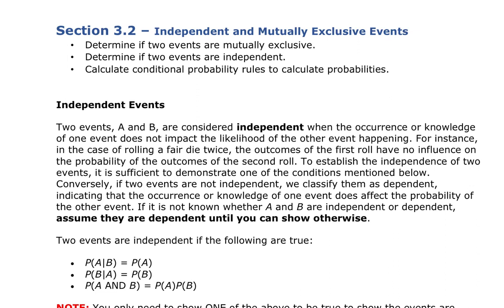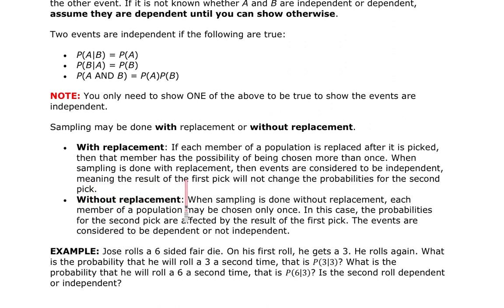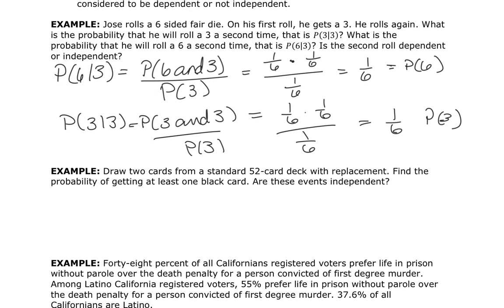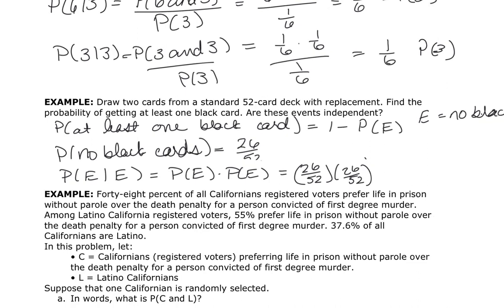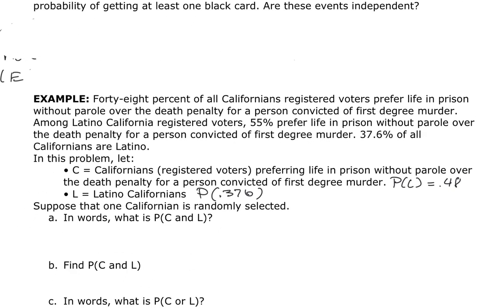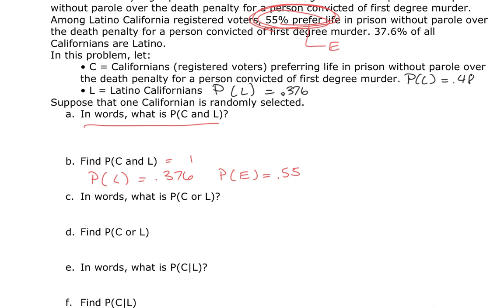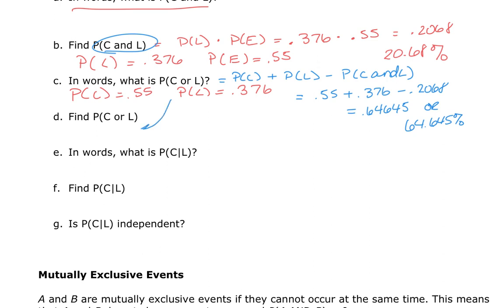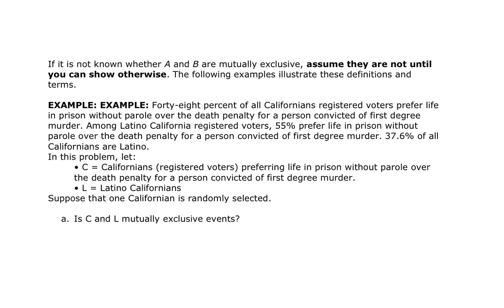MATH&146 Section 3.2 - Independent and Mutually Exclusive Events